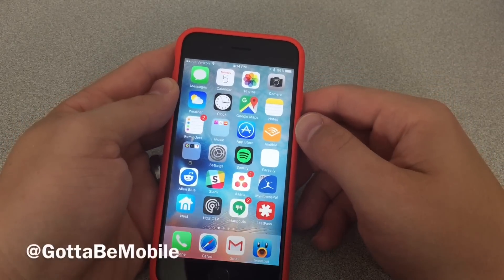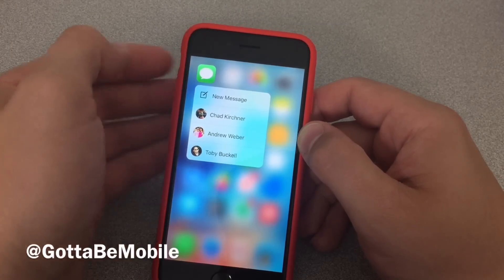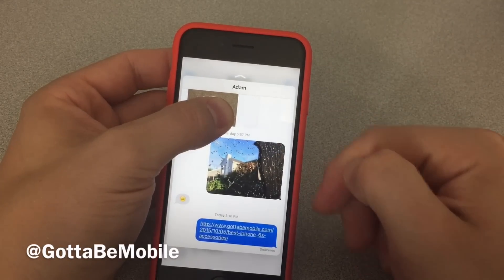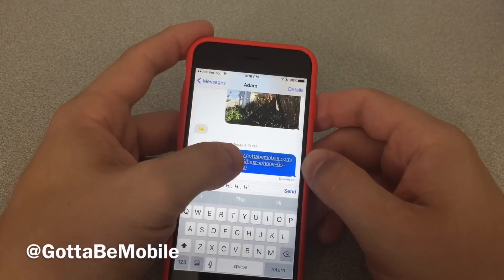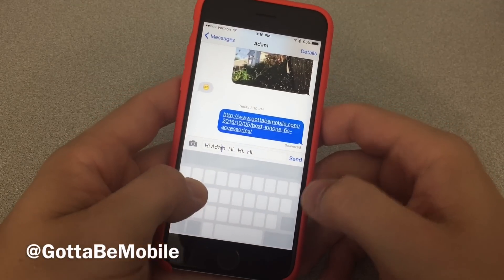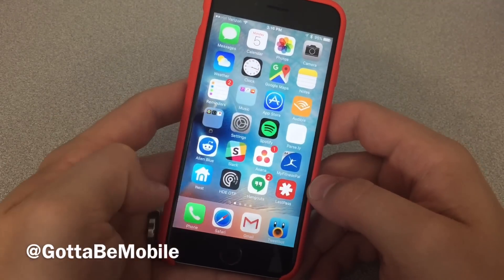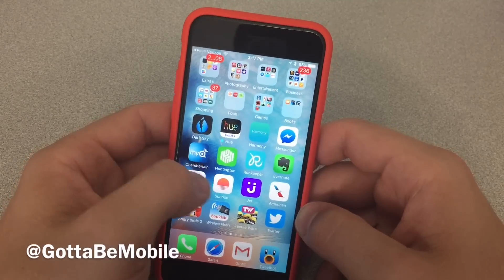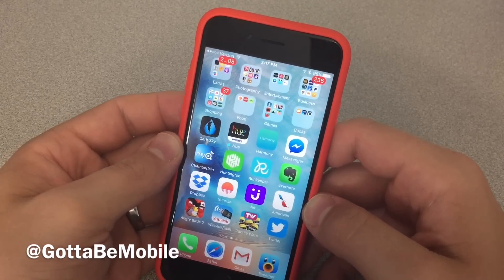How to Use 3D Touch on iPhone 6s & iPhone 6s Plus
Learn how to use 3D Touch on the iPhone 6s and iPhone 6s Plus. What it is. How to Peek & Pop and how to do a long press on the iPhone 6s. More